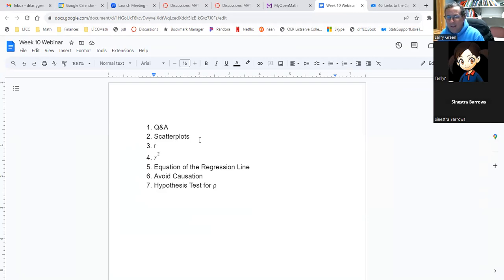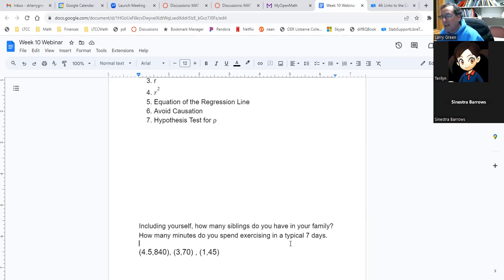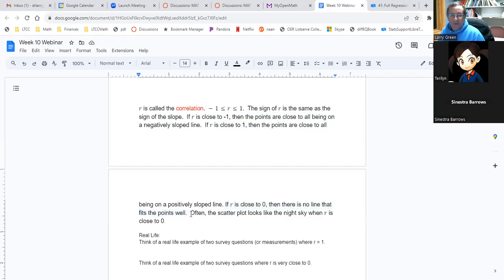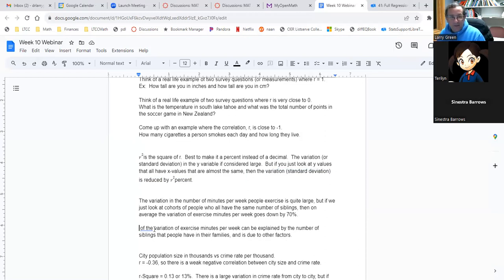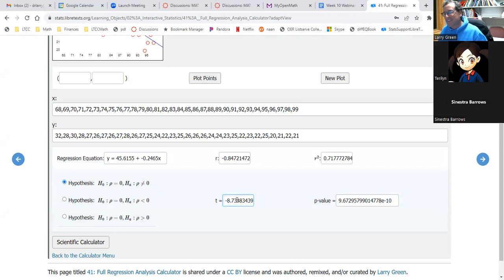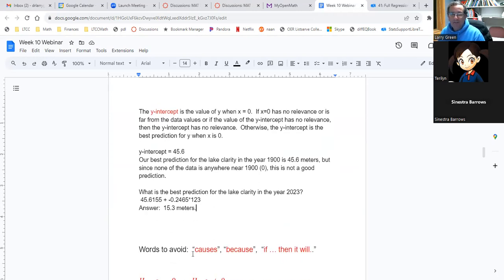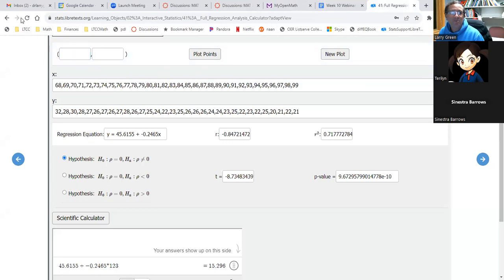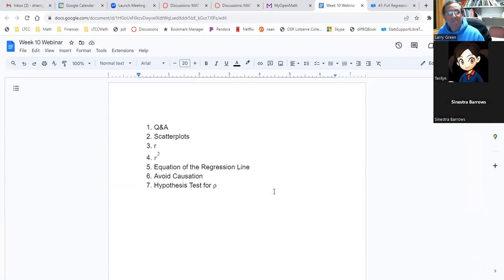Week 10 Statistics Webinar on Regression Analysis